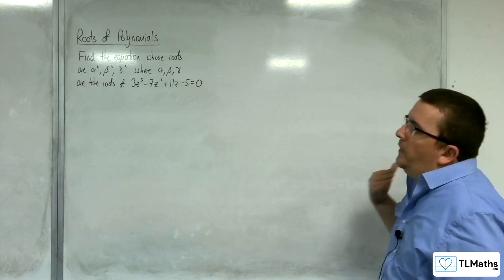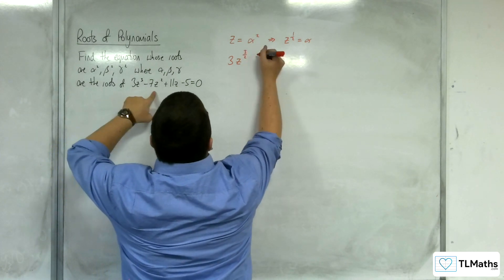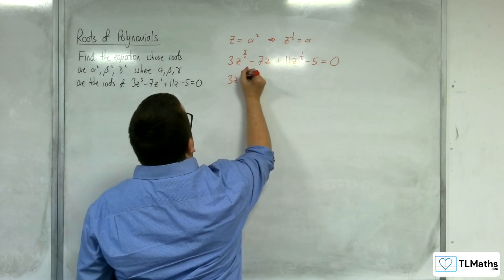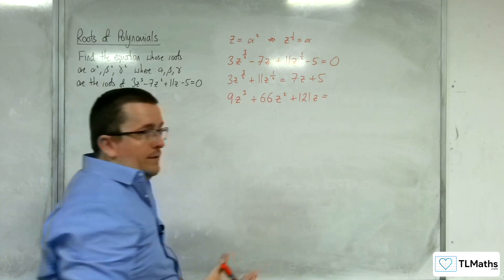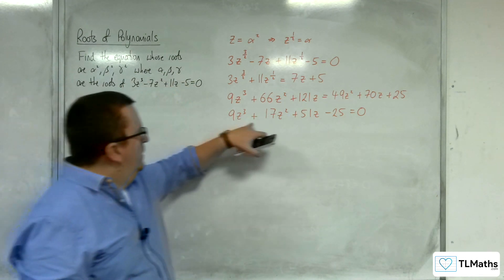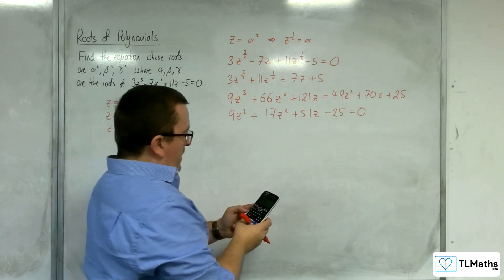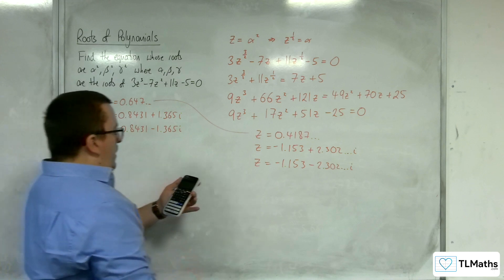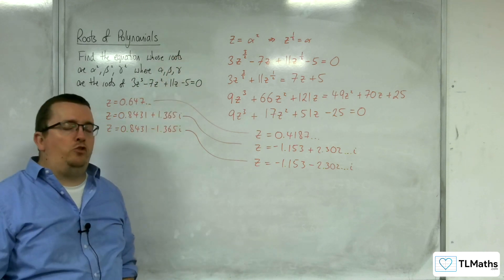A-Level Further Maths D2-17 Roots of Polynomials: EXTENSION Substitution Method